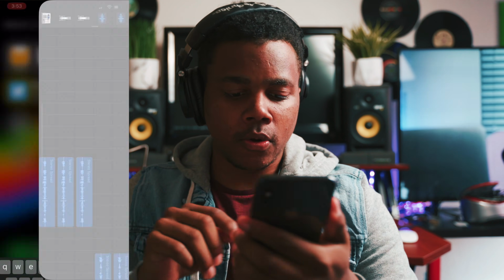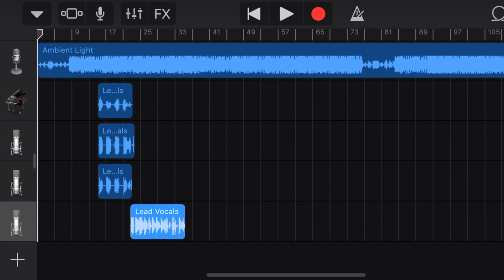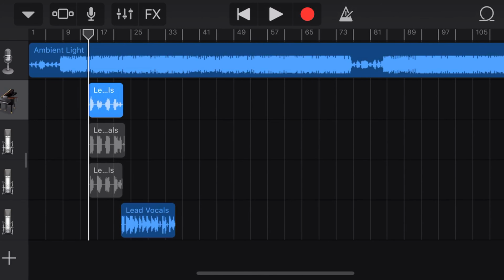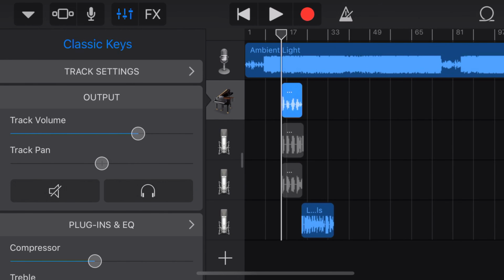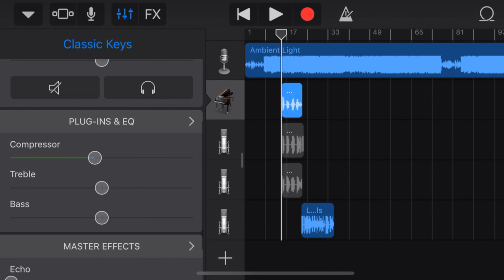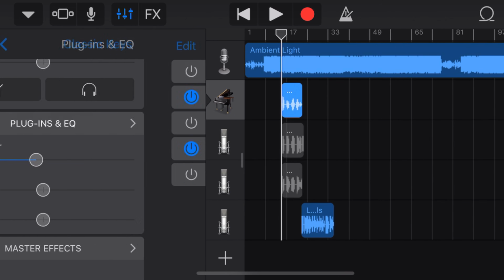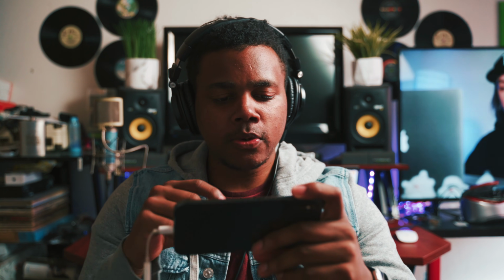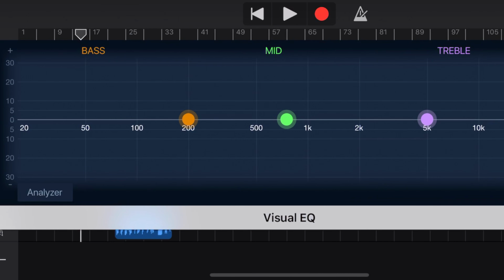How To EQ Vocals In GARAGEBAND IOS (Basic Tutorial)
How To EQ Vocals In GARAGEBAND IOS Tutorial
Here is an in studio vlog of tips and tricks on how to EQ and set up vocals in Garageband for iOS (at least, how I do it). I will say this is definitely NOT the most technical video in the world, I don't know all of the terms or proper ways to explain things or even some of the functions in the Garageband iOS program but musically, I can say that I do know what sounds good and I have been told by professionals that I have great sound and mixes with my music production and vocal production. With that being said, a lot of you upcoming producers, music artists, songwriters and all have been asking me to show you how I set up my vocals and EQ them for recording. So I decided I would make this studio vlog now finally to show you guys! It is a bit long and I was having quite a bit of audio issues in recording this video but we got through it and I hope you guys can look past that to find some useful information. With that being said, enjoy the Garageband iOS Tutorial on how to set up EQ for vocals in Garageband iOS and go on to watch how to record vocals and how to mix vocals in Garageband in my other videos once you've seen this!